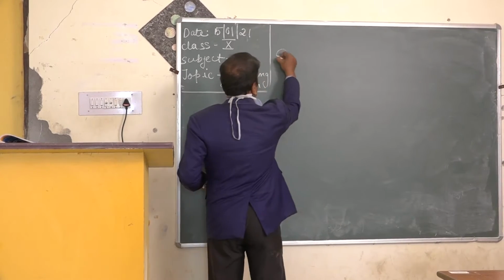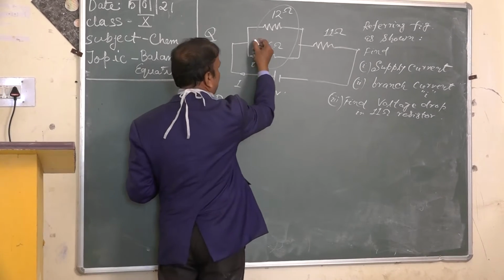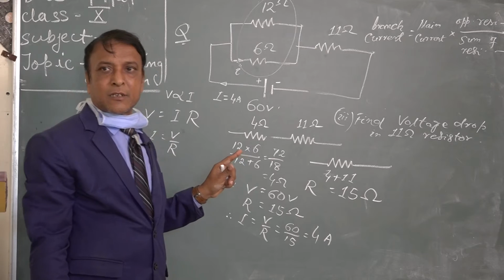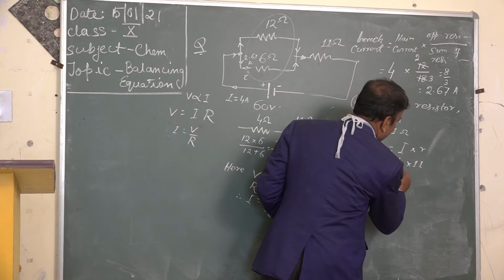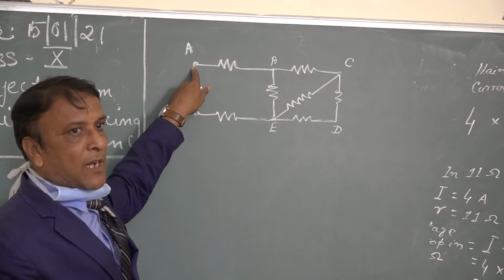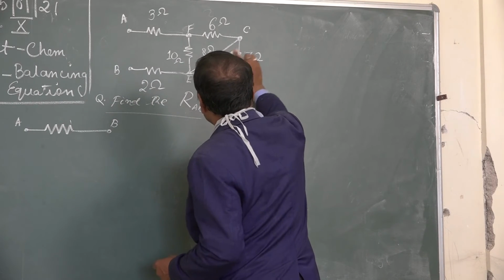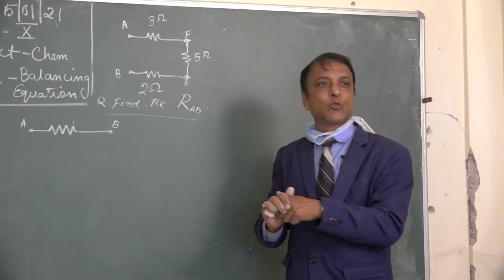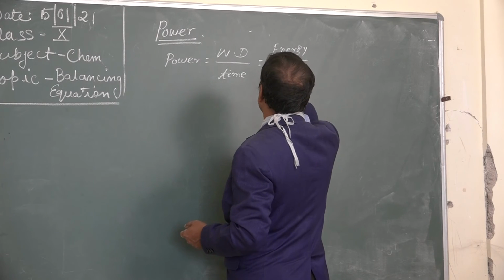PHYSICS CLASS BY Mr. UMESH CHANDRA RAY, SKIS, BHUBANESWAR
PHYSICS  CLASS BY Mr. UMESH CHANDRA RAY